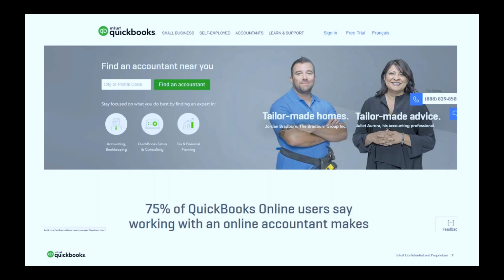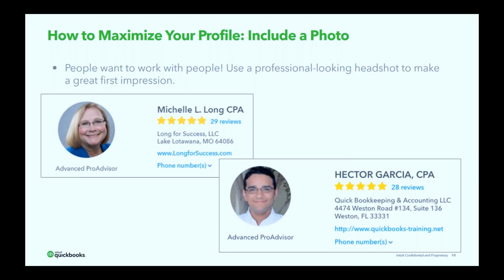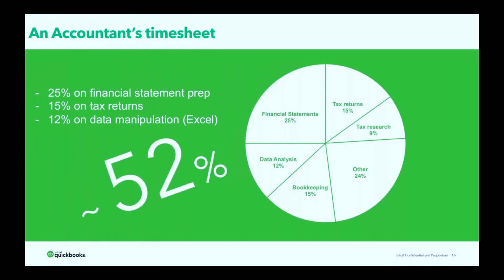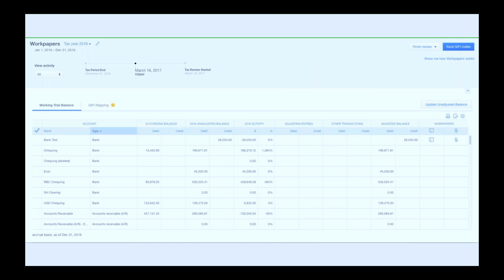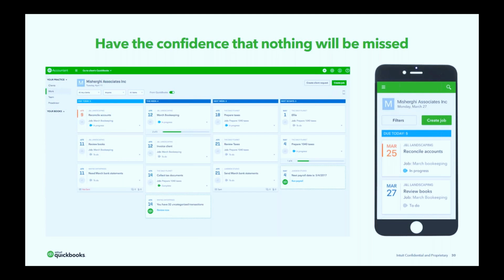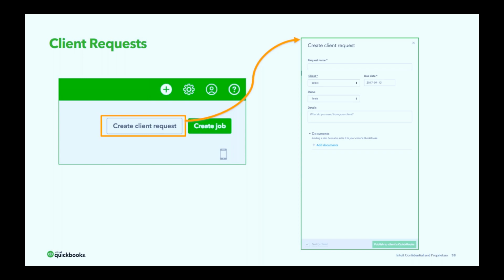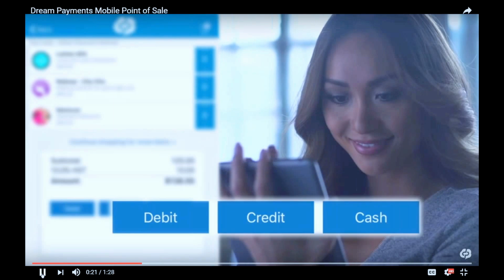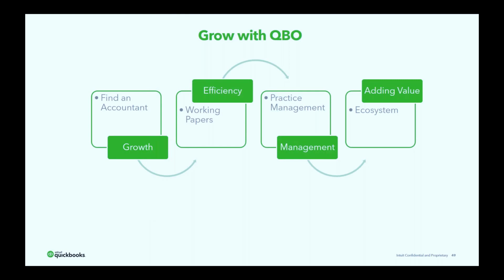Intuit Product Features Update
Join us for today’s webinar, where we will present the new features offered in QuickBooks Online including:
• Find-an-Accountant
• Workpapers
• Practice Management
• App Partner Integration